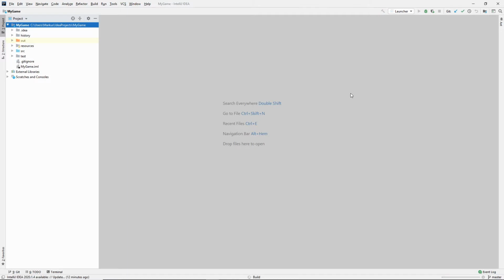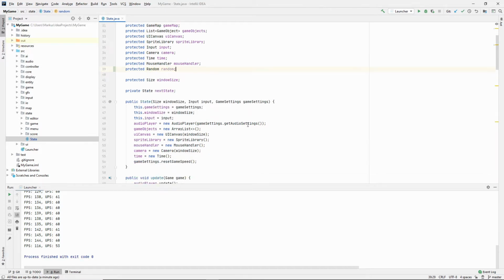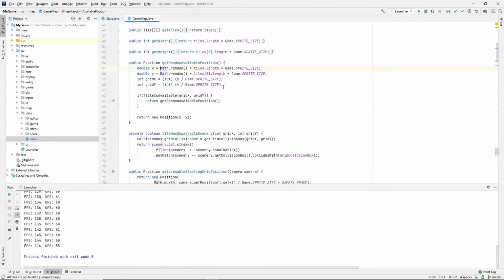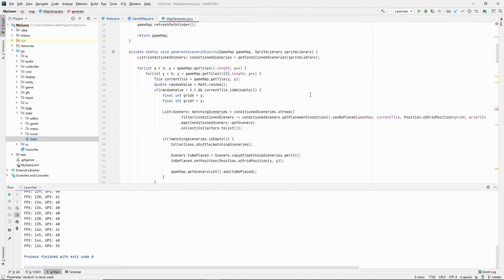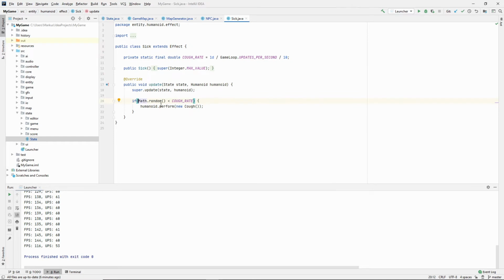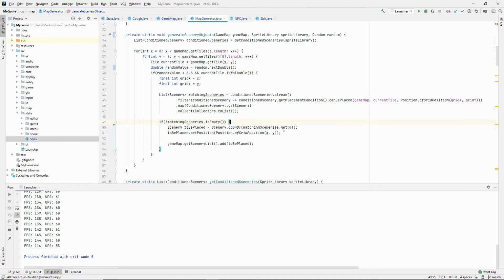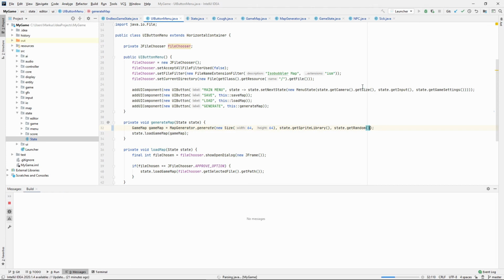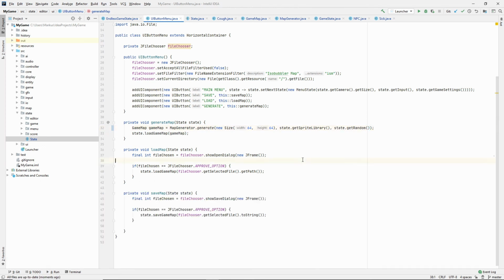Java Game Tutorial: Ep 75 - Seeded Random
Learning Java 2D Game programming: Ep 75 - Seeded Random
So in this video we switch out our Math.random() against a Random object with a seed! This way we get a pseudo random random. This is fun because that way you can play on the exact equally generated maps.